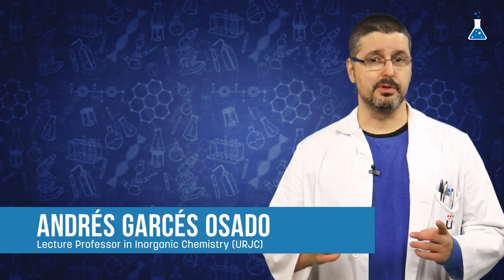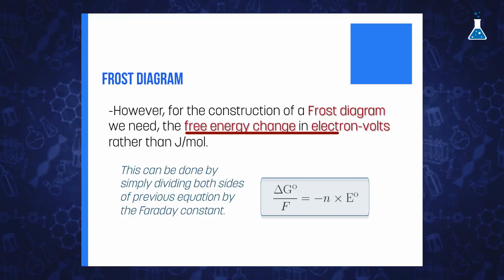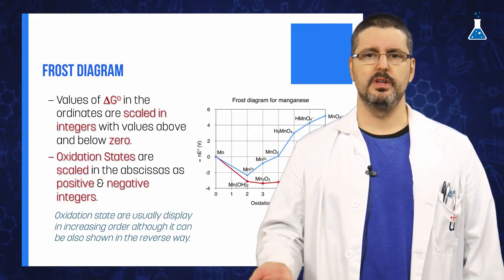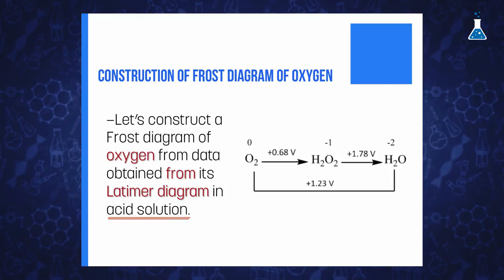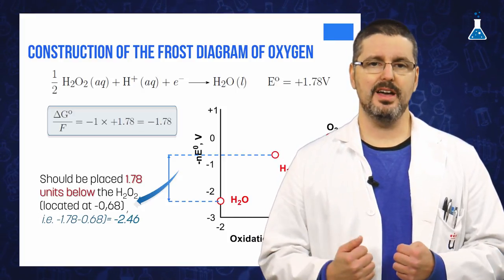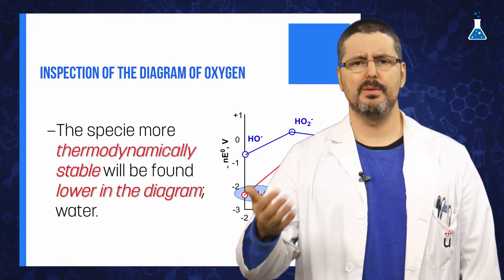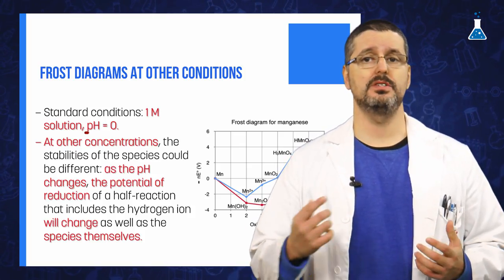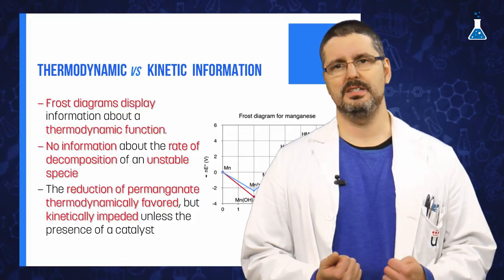Frost diagrams (URJCx)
Module 1: Acid & base and edox properties of elements
Unit 1.3. Design and interpretation of redox and ph diagrams